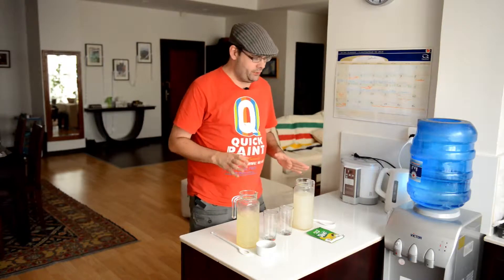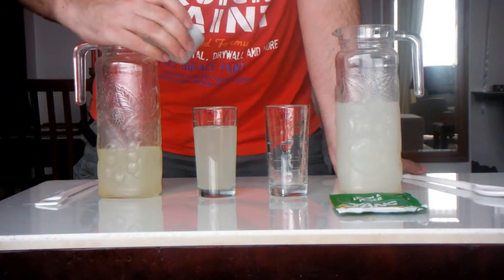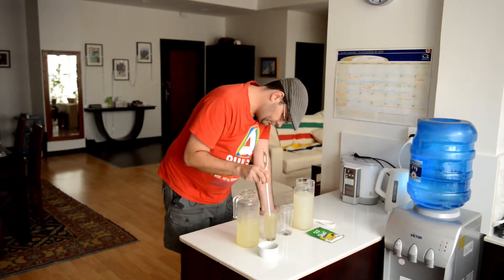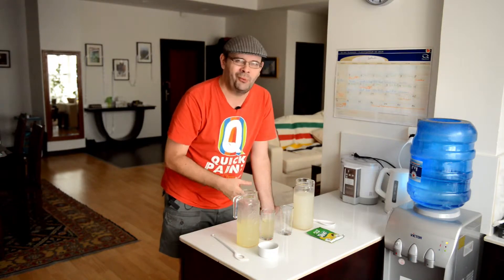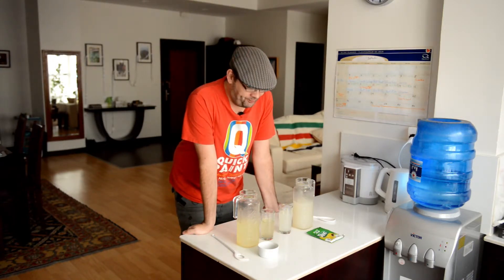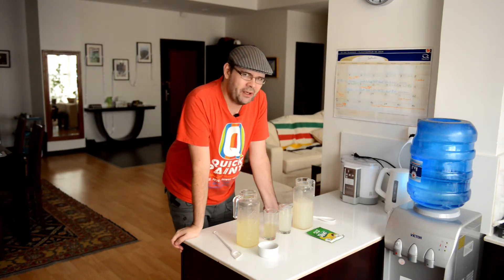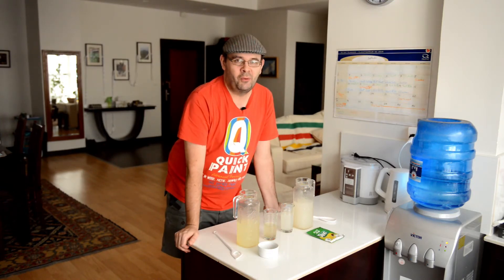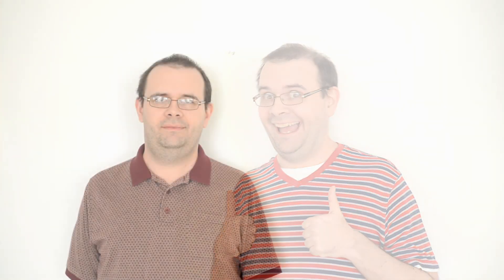Chris, Why Would You Eat That?!! - Lemon Pepper Tang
On this episode of Chris, Why Would You Eat That?!! Chris drinks two version of black pepper lemonade. One is the origianl made from fresh lemon juice and black pepper, the other is the Tang version.